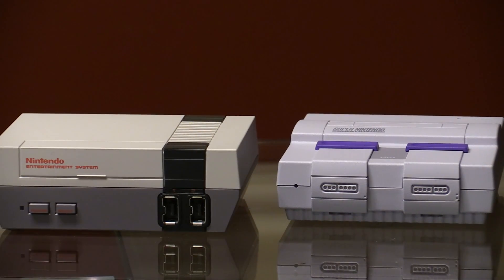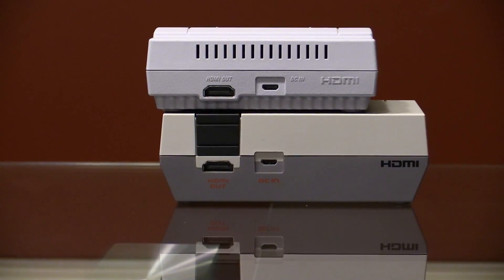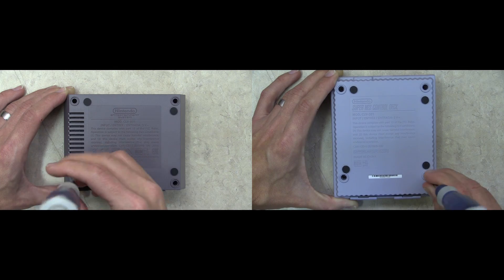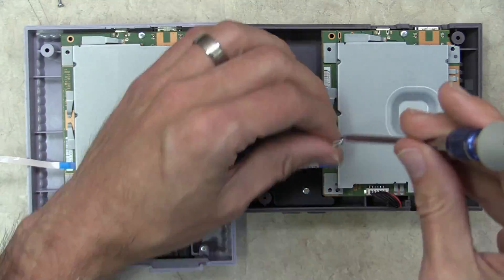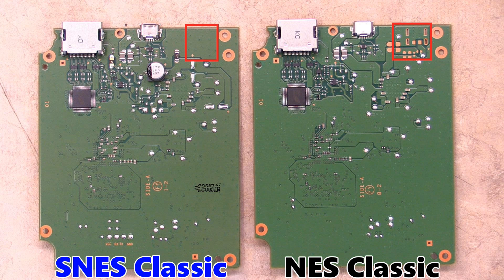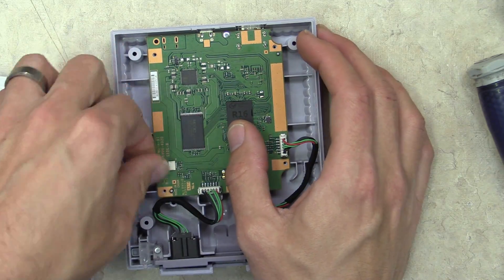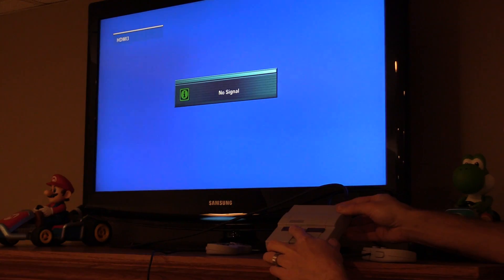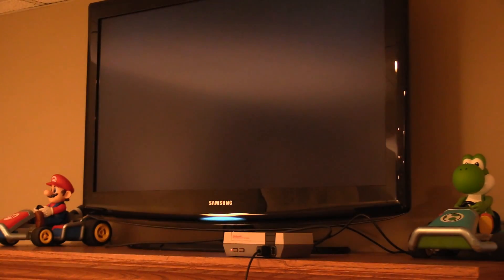SNES Classic VS NES Classic: Teardown & ...BOARD SWAP?!?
Just how similar are the insides of the SNES Classic & the NES Classic? If you wanted to could you swap their boards?